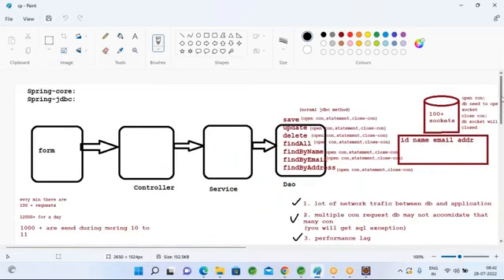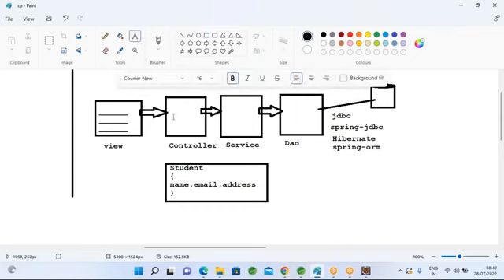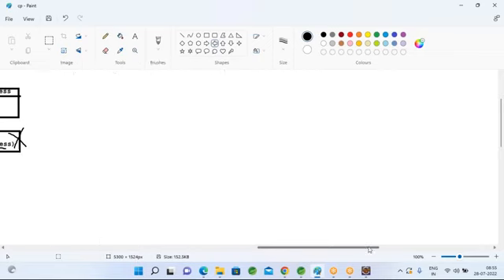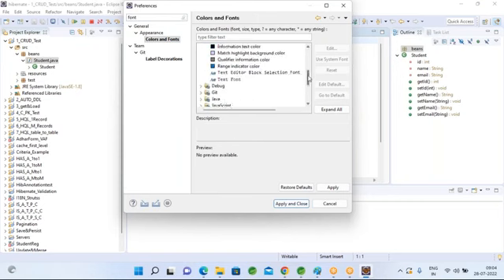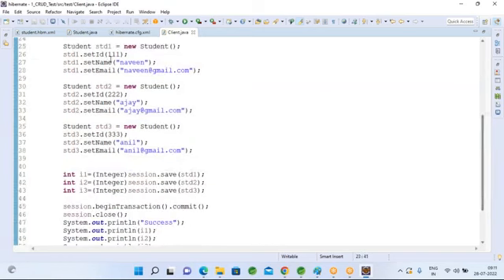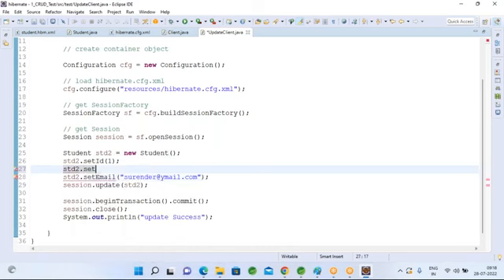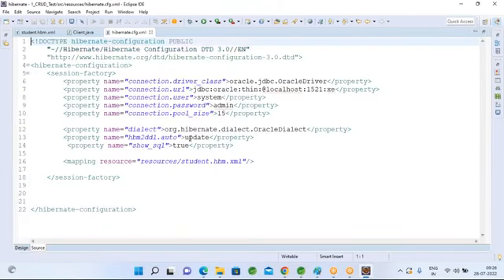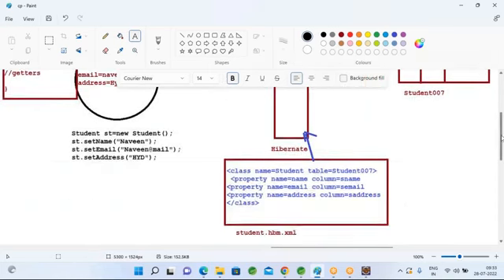2022 06 | Session26| SPRING BOOT MICRO SERVICES| by Naveen